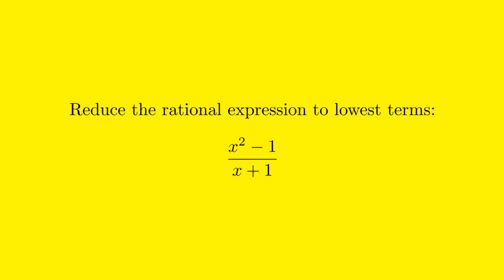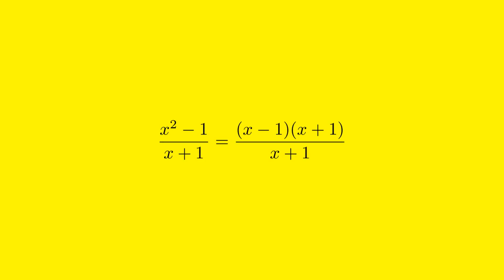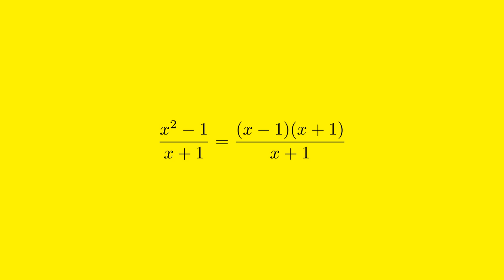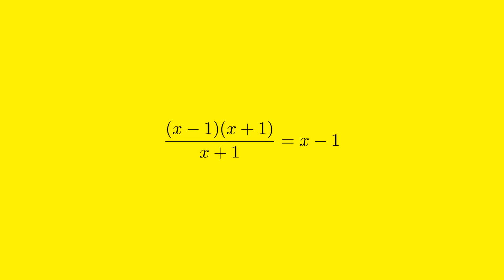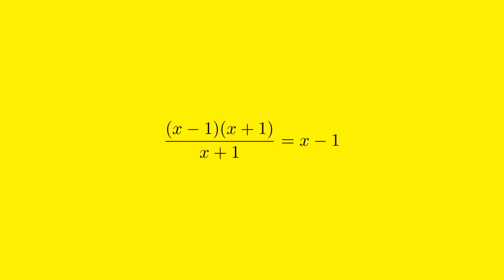How to Reduce Rational Expressions: Simplifying (x^2 - 1)/(x + 1) to Lowest Terms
Learn how to reduce a rational expression to its lowest terms in this step-by-step tutorial. Follow along as we simplify the expression (x^2 - 1) / (x + 1) by factoring and cancelling out common factors. By the end of the video, you will have a clear understanding of how to reduce rational expressions to their simplest form. Watch now to improve your math skills!